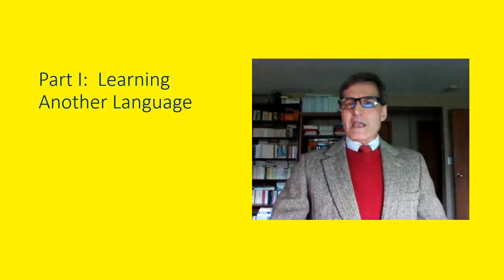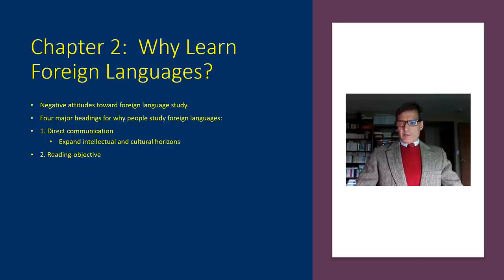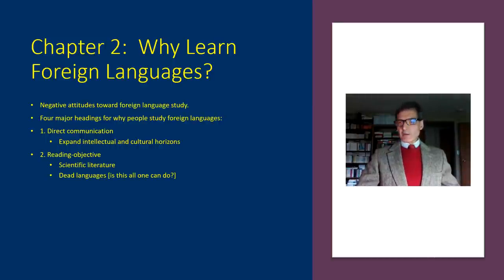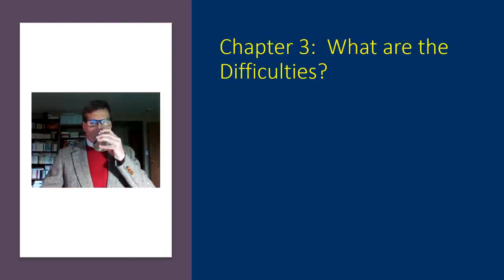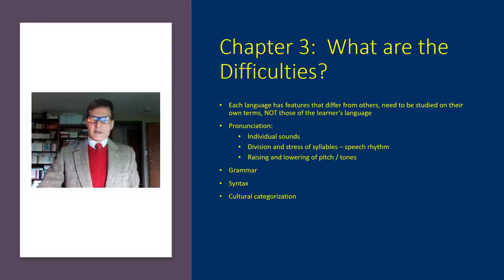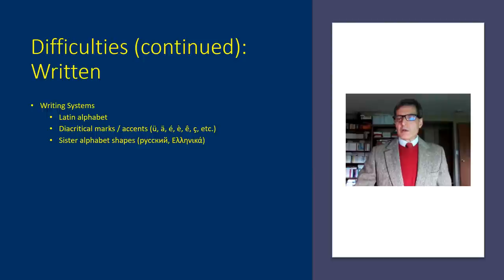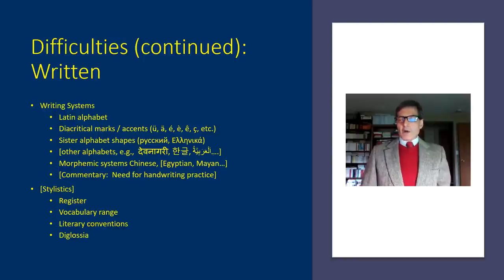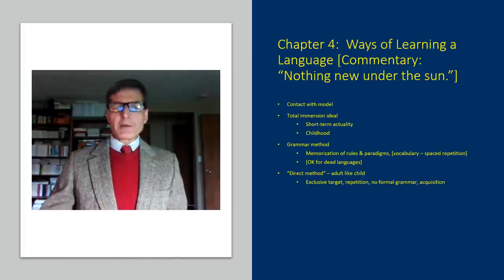Learning Another Language - Lectures on Polyliteracy I/1 - New Ways to Learn a Foreign Language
This is the first video in a series of five, designed to provide language learners with a systematic overview of what they can expect to encounter in learning a foreign language, and how to do so successfully.  Chapter 1: The Language-Learning Problem  12:08
Chapter 2:  Why Learn Foreign Languages?  17:51
Chapter 3:  What are the Difficulties?  29:07
Chapter 4:  Ways of Learning a Language  44:50

If you would like to participate in the discussion circle on Zoom this coming Friday the 5th of November, please fill out the contact form

If you are in a position to support my efforts to share knowledge through these videos, please consider contributing